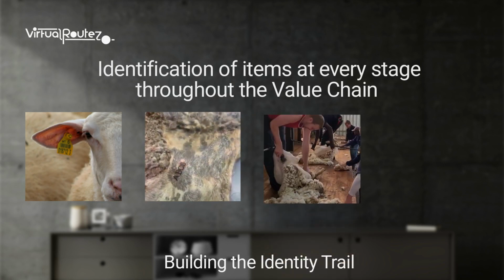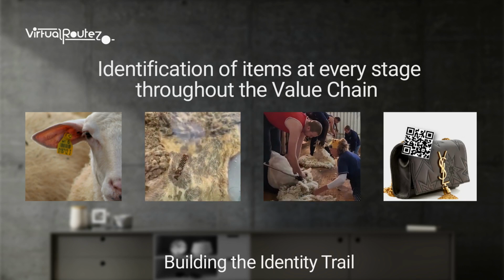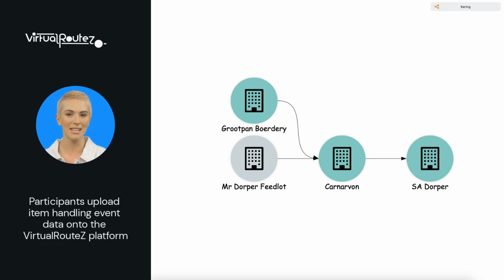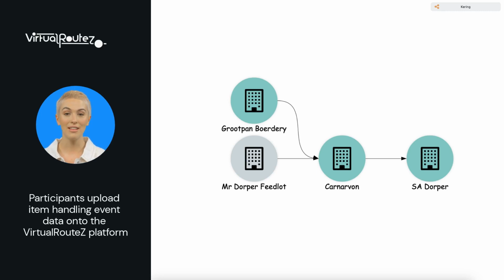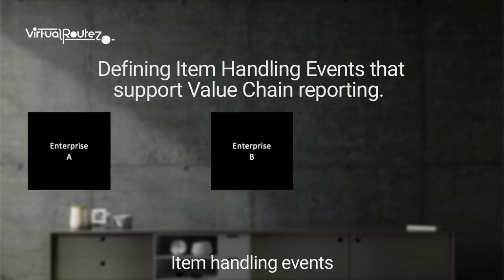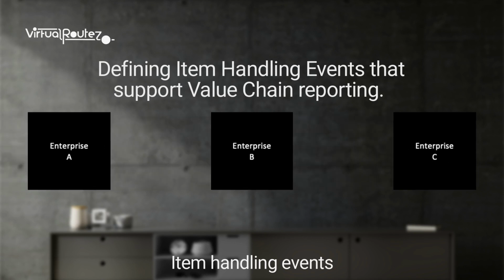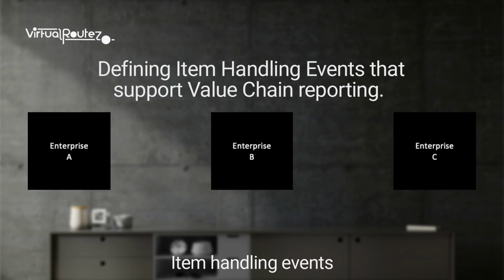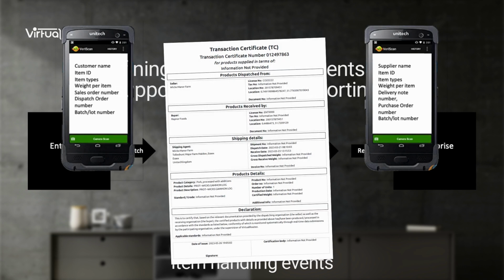Joining our IVCP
A short explainer video with some important considerations when joining one of our Integrated Value Chain Program.